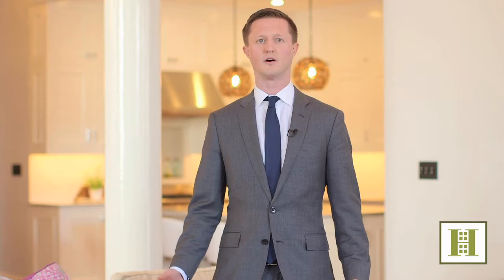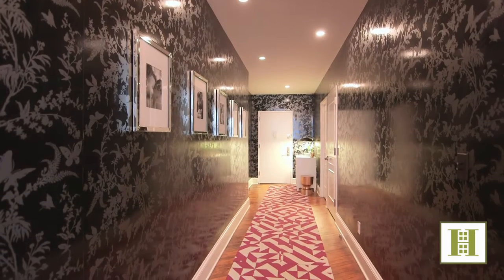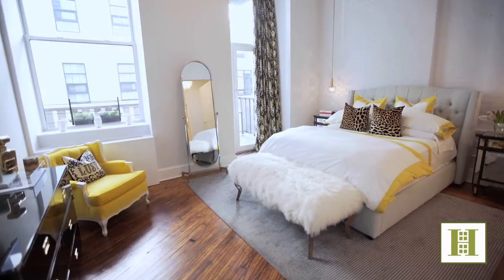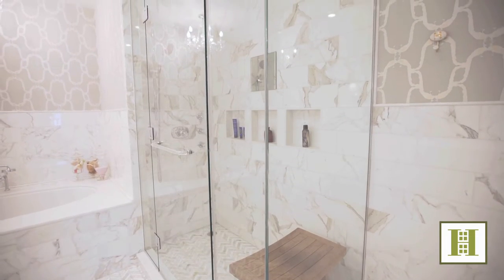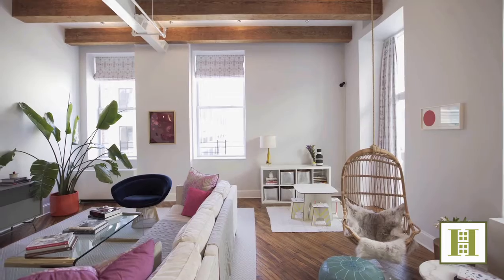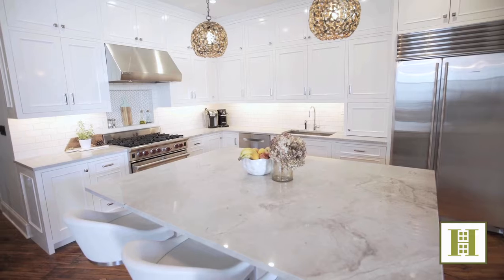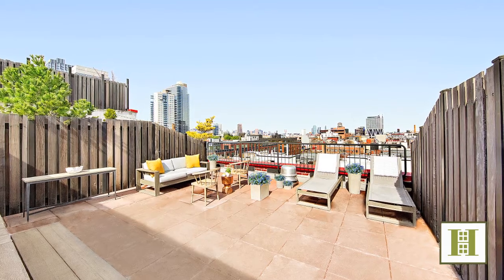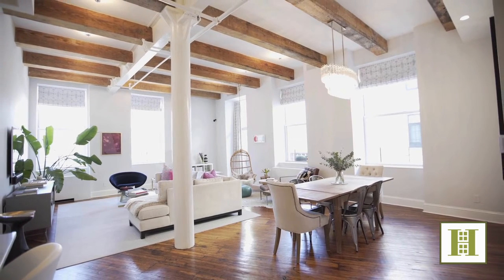85-101 North 3rd Street, 204 | Williamsburg Brooklyn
This meticulously renovated 2,430SF mint condition, sun-filled, 3 bedroom, 2 bathroom loft offers the perfect combination of original authentic loft features and a top of the line designer renovation, creating a truly magnificent one of a kind home in one of Williamsburg’s premier buildings.  Included with the home is a private 6,64SF rooftop cabana with views of the East River and Manhattan skyline and a deeded parking space is available for separate purchase.